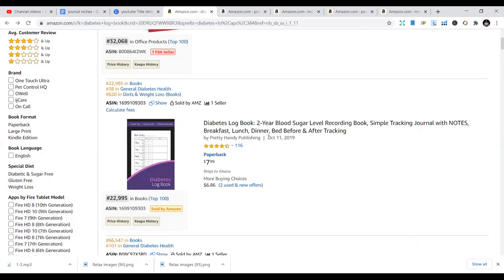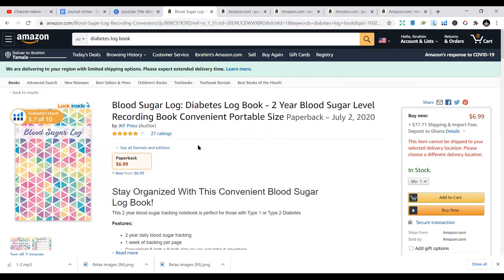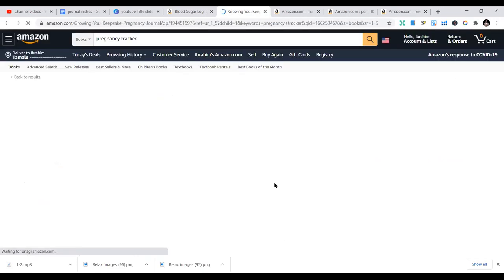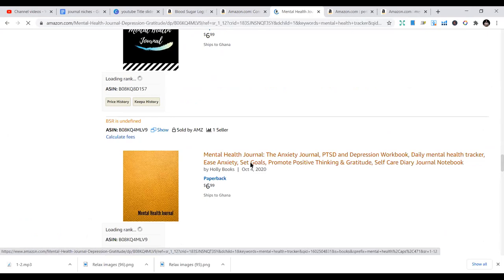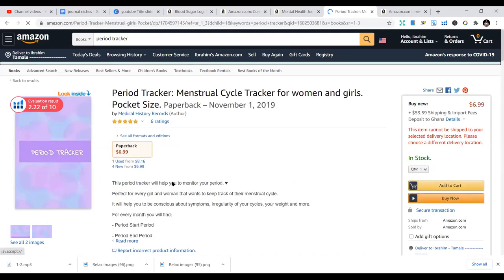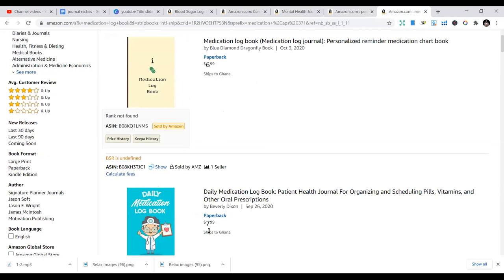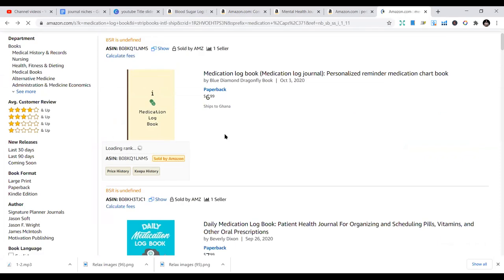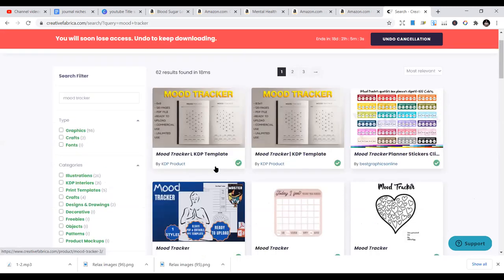🔥 Hot 5 KDP Health Niches - Amazon KDP Niche research for low content books “KDP" (Amazon)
🔥 Links to Graphics, Fonts, and KDP Interior Templates

Links to tools and resources i use for my Graphics and  KDP Interiors
Interact with me
You can also email me via me or whatsapp me personally on for a one on one coaching on how to Start a youtube Channel, KDP Publishing, and making money online.